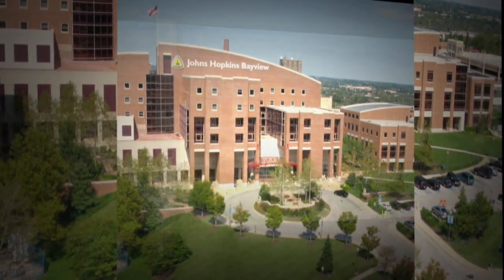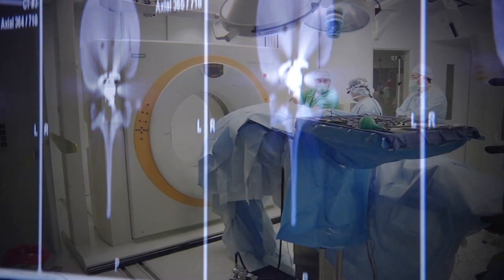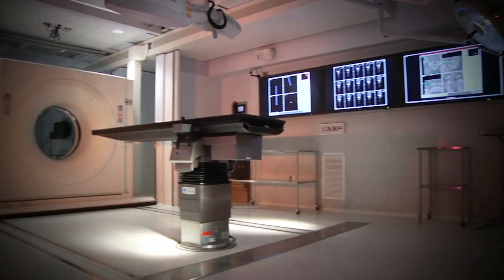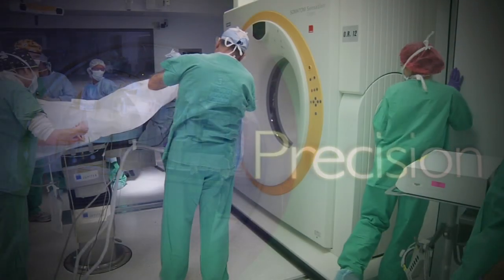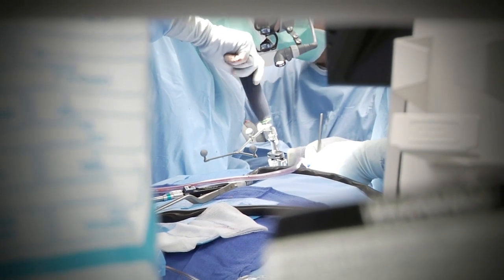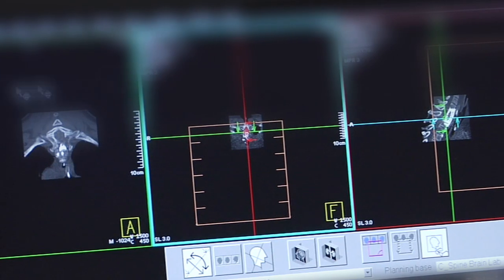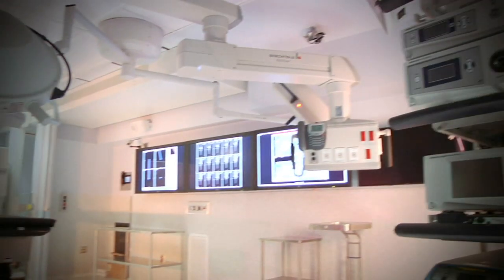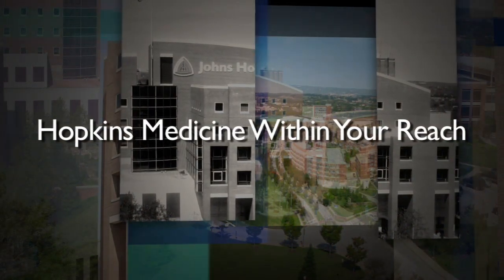Intraoperative CT at Johns Hopkins Bayview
Johns Hopkins Bayview Medical Center is the first hospital in Maryland with a dual-room intraoperative CT scanner and image-guided surgery system for neurosurgery. Having imaging capabilities in two of our operating rooms has a positive effect on our patient outcomes by improving safety, decreasing infections and lowering the risks of complications. The intraoperative CT (iCT) and image-guided surgery system create unmatched surgical vision and precision, allowing surgeons to see things others cant see during complex brain, spine and trauma surgeries.